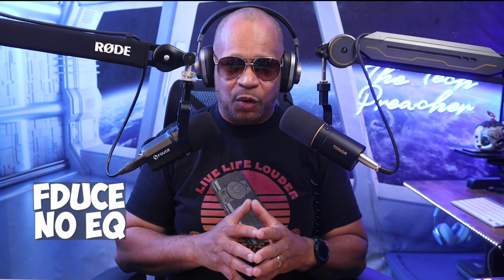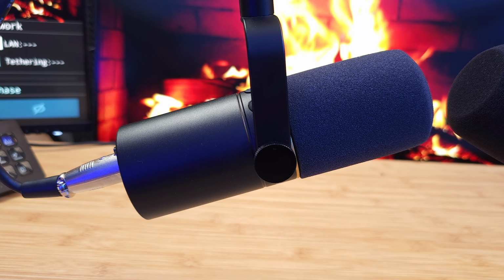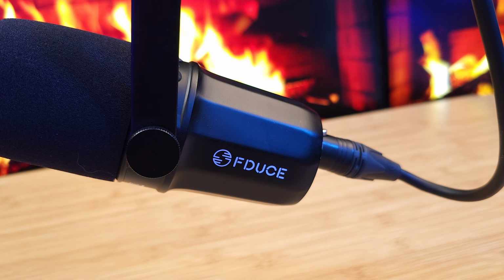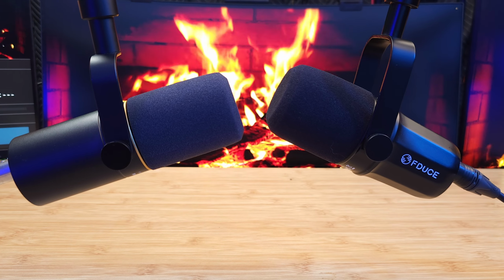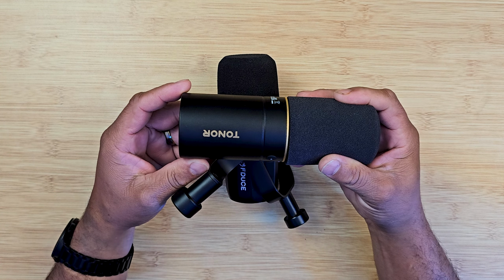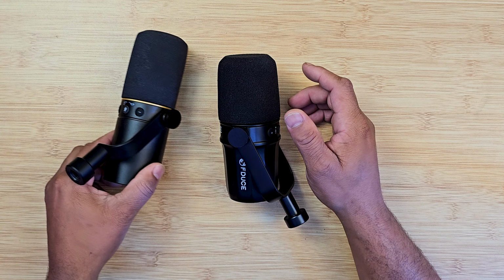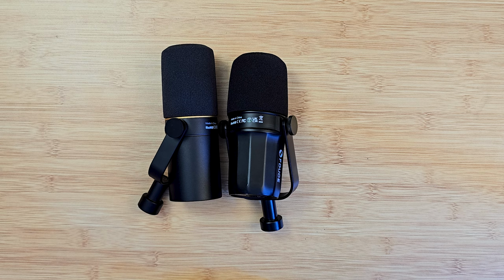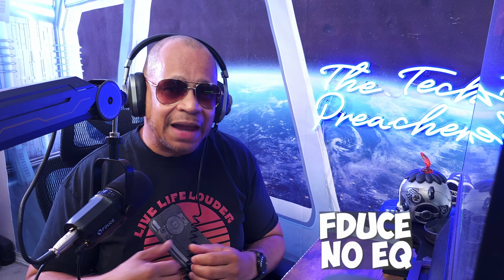FDUCE SL40 vs Tonor TD510: The Battle for Budget Mic Supremacy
Upgrade YOUR PODCAST AUDIO For Cheap | FDUCE SL40 Vs Tonor TD510
FDUCE SL40 USB/XLR Dynamic Microphone
TONOR Dynamic Microphone, USB/XLR Dynamic Microphone
Go to our partner to get premium wireless for as low as $15 a month - make the switch today and start saving money without sacrificing quality